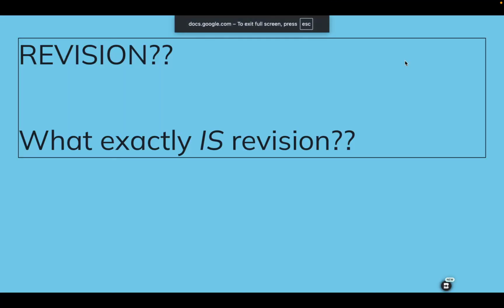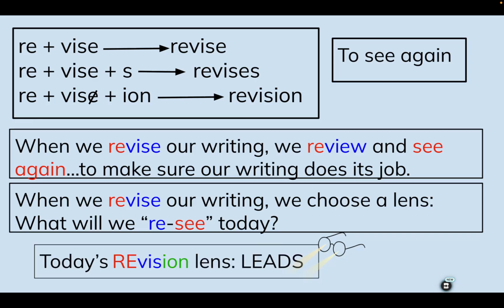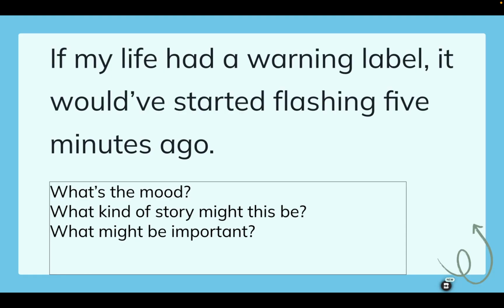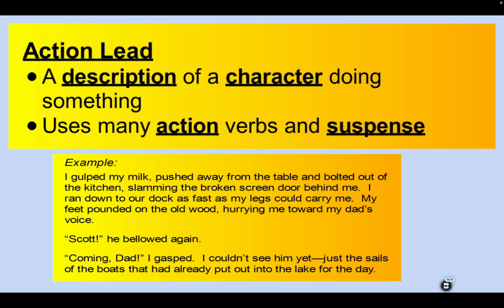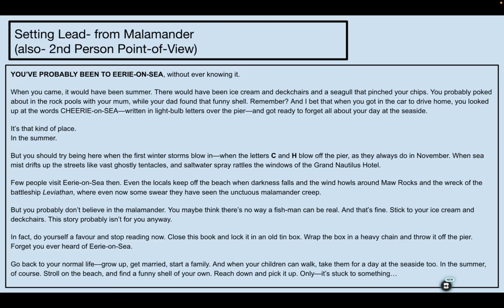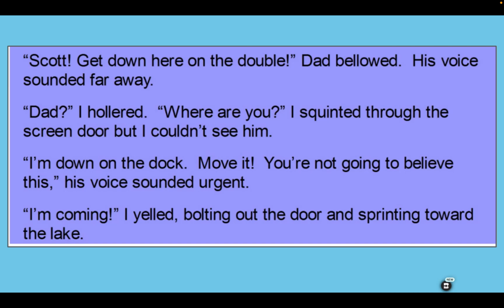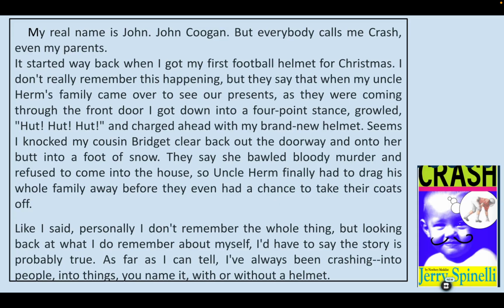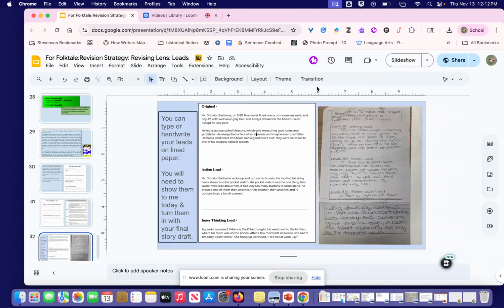Revision Lens: Leads